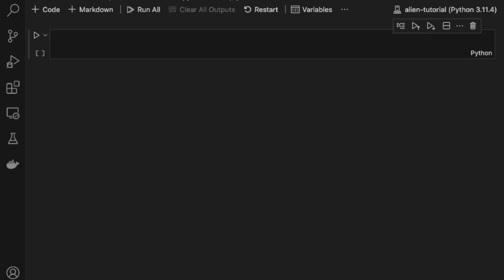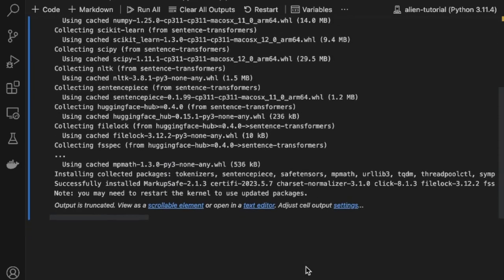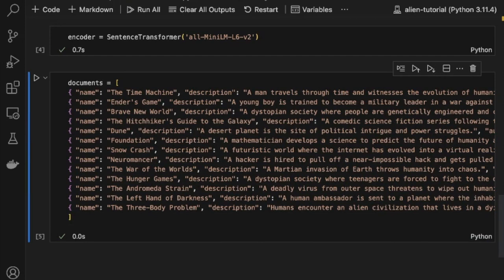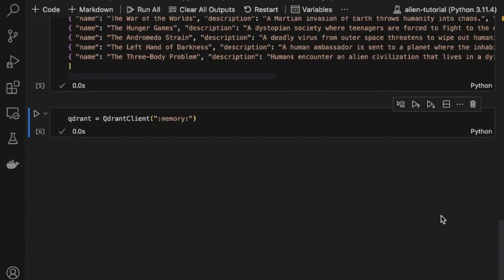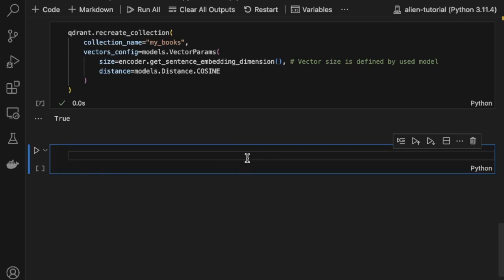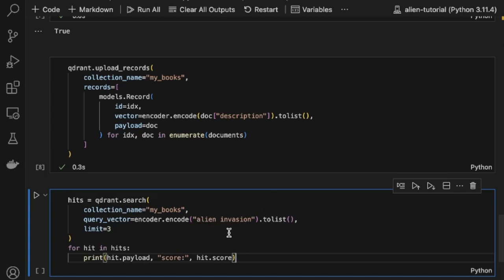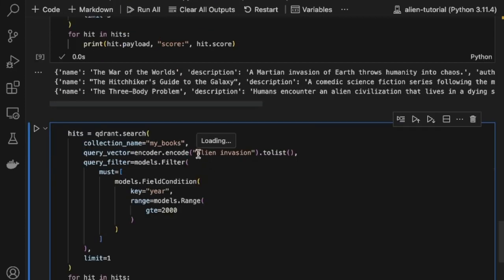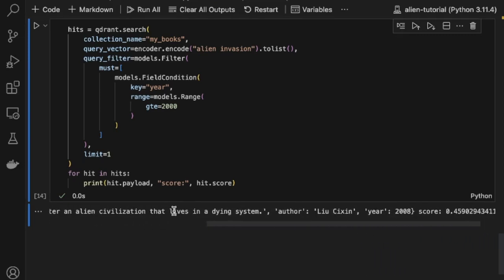Qdrant Tutorial - Semantic Search for Beginners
This five-minute tutorial shows you how easy it is to create a semantic search engine with Qdrant. In this video, you will install Qdrant, add a dataset to a collection and ask a few basic questions.